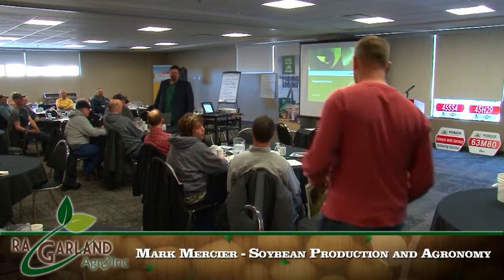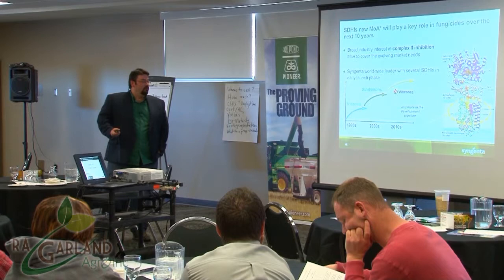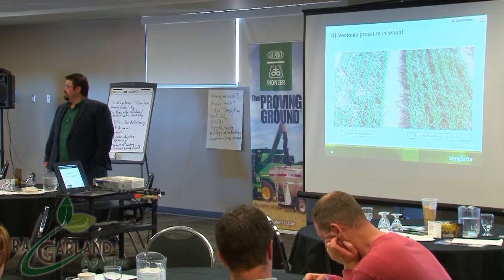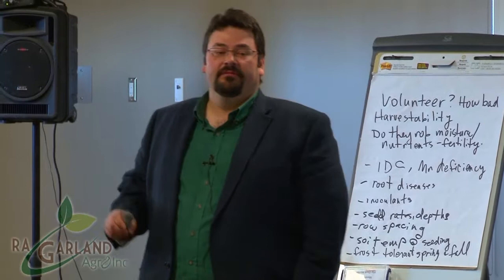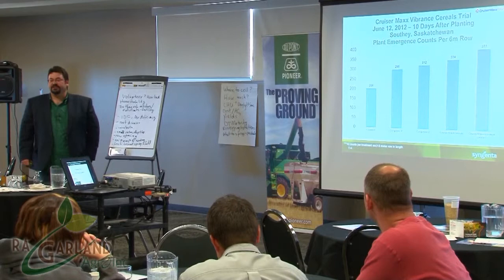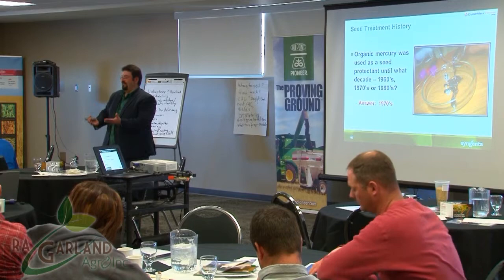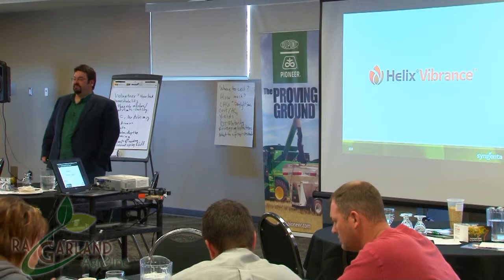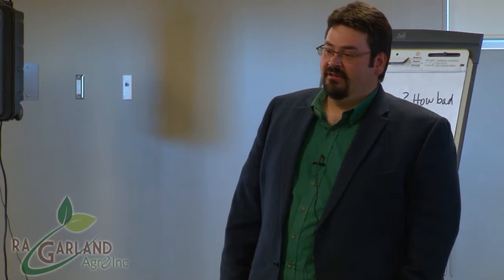Mark Mercier - Syngenta Seed Treatment - Soybeen Production and Agronomy